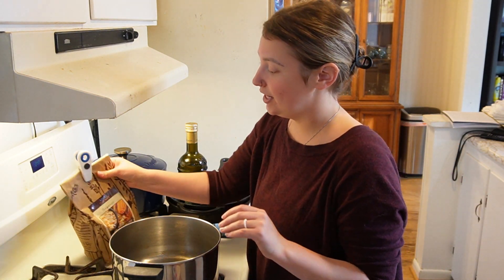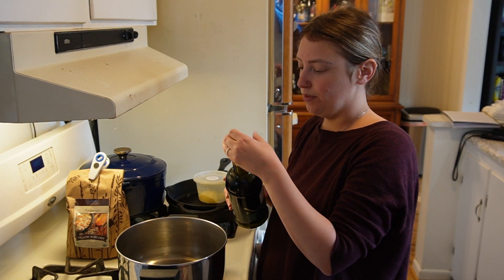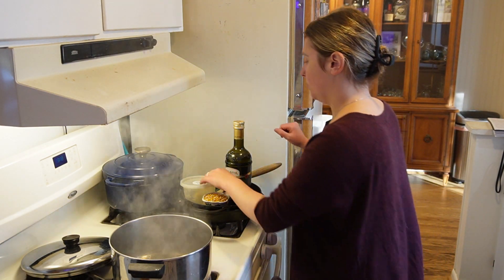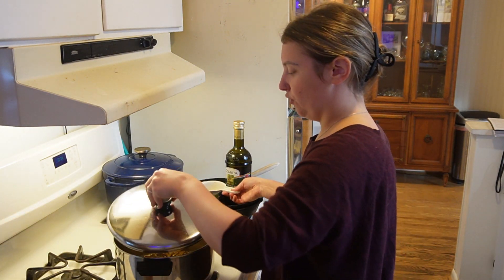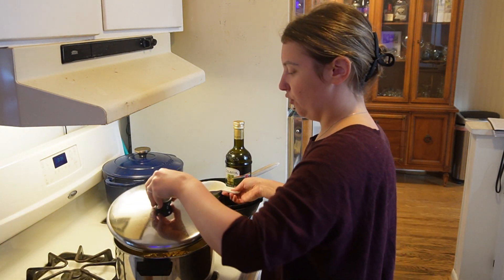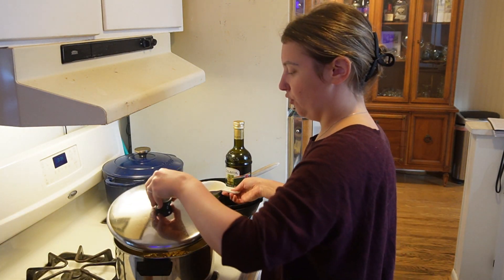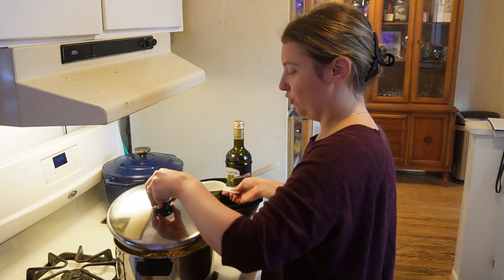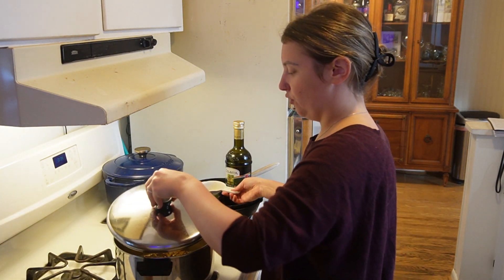EASY Home Popped Popcorn & Caramel Corn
Caramel Corn Recipe coming to the website very soon!